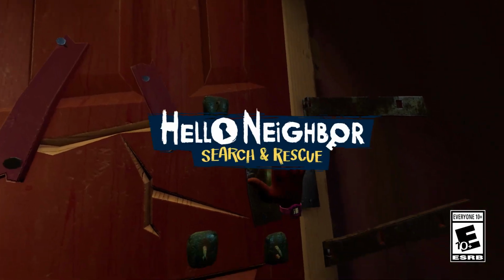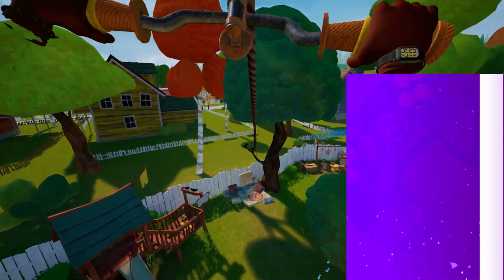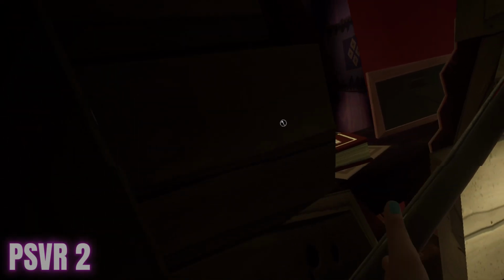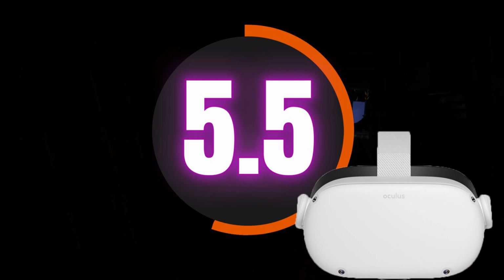Hello Neighbor - Search & Rescue | Review | PSVR 2 & Quest 2 - Not worth the Hype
Hello Neighbor - Search & Rescue is the latest game in the Hello Neighbor and the first in VR that has you playing as various kids trying to break into a creepy man's house and is available for the Quest 2, PSVR 2 & PCVR headsets.  If you enjoy this review, don't forget to like and subscribe.  tinyBUILD provided The VR Grid with a press code for this title and, regardless of this review, we thank them for that!